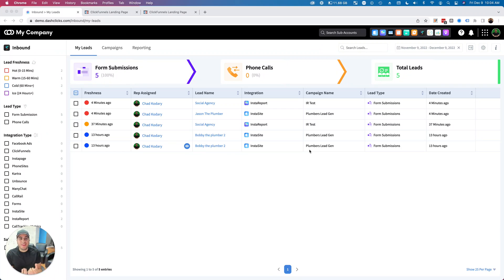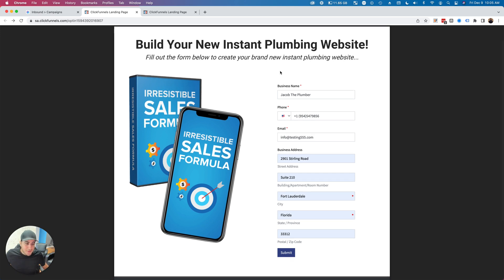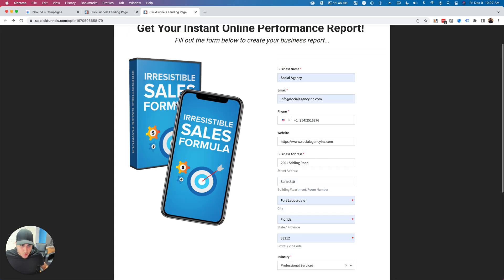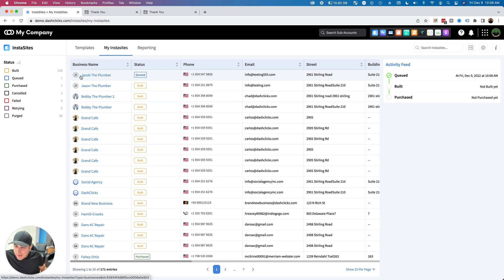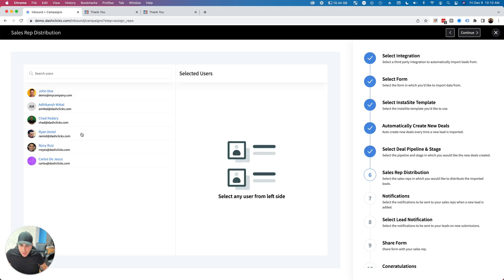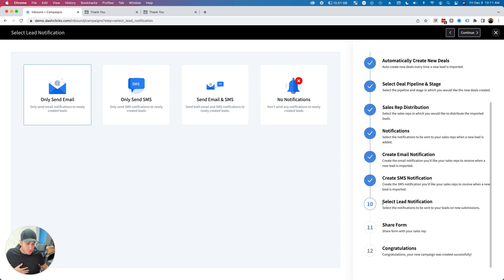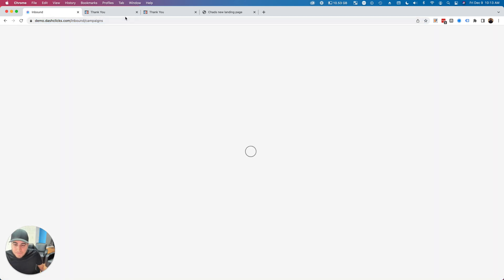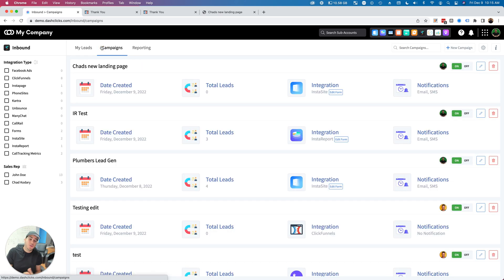InstaSites & InstaReports Website Widget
You can now automate InstaSites and InstaReports prospecting even further... and make it a lead generation tool! 🤯

Get this added to your website or landing page in 3 easy steps:

1. Create the InstaSites or InstaReports campaign in the Inbound app.
2. Add the form widget to your website using the iFrame or embed options.
3. Website visitors fill out the form, we automate the rest. 😎

- We'll automatically build the InstaSites or InstaReport.
- We'll automatically create a contact in your Contacts app.
- We'll automatically create a new deal in your Deals app.
- We'll automatically add the new lead in your Inbound app.
- We'll automatically send an email or SMS to your sales rep letting them know they have a new lead.
- We'll automatically send an email or SMS to your prospect with their new website (InstaSite) or online performance report (InstaReport).

Not only can you automate website and online performance report building... but your prospects can too. The possibilities are endless. 🍾